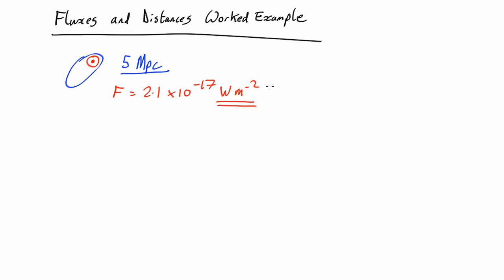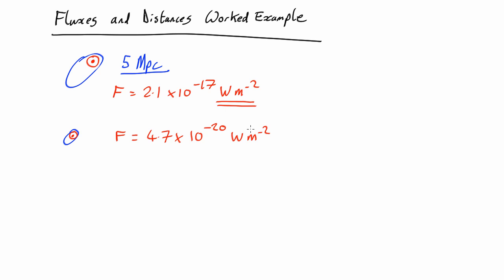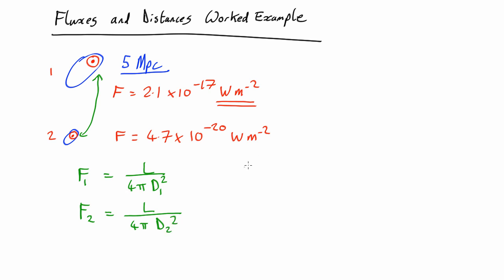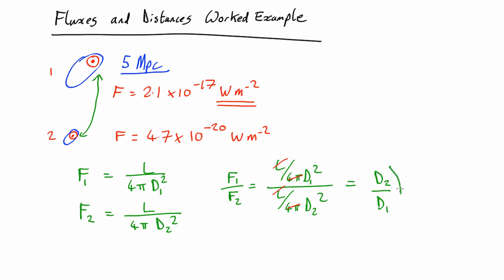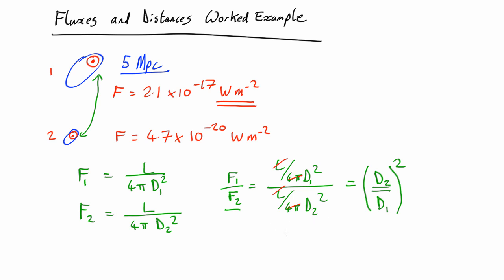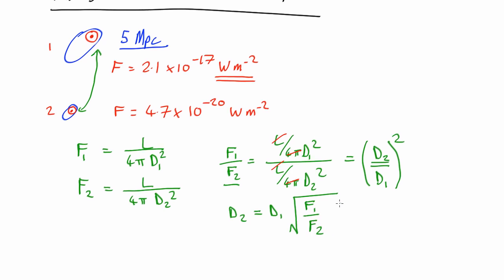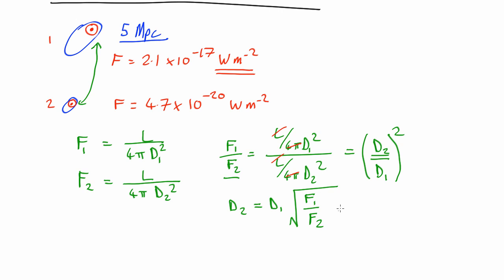Luminosity distance worked example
How using the ratio of ffluxes of two standard candles allows you to work out astronomical distances